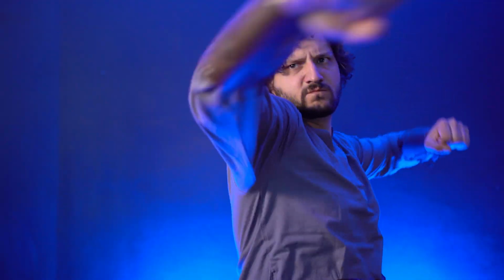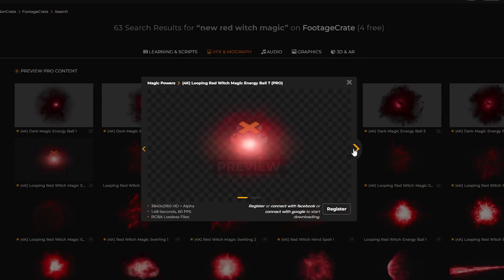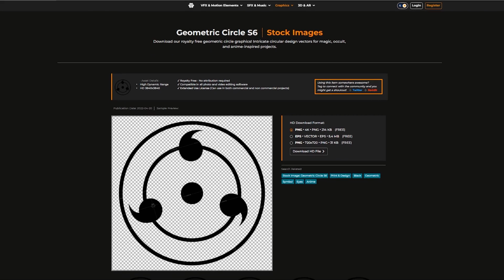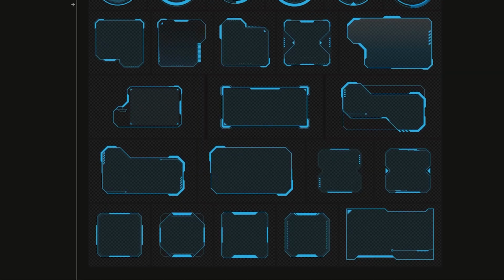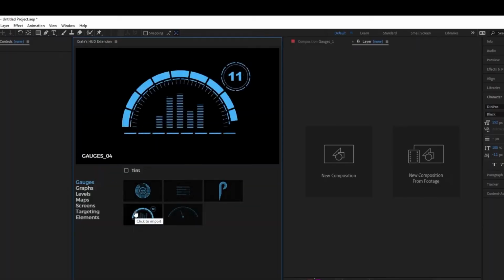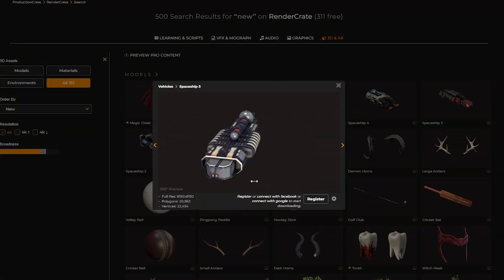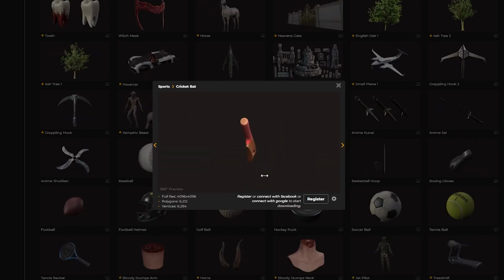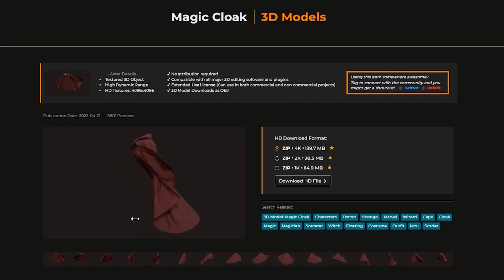Magic Effects & FREE 3D Models + VFX Contest!!